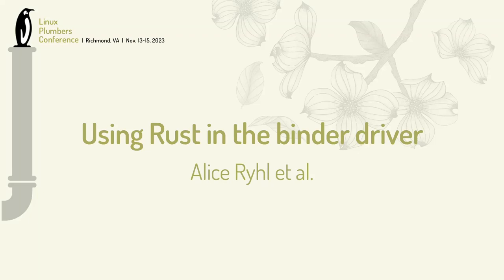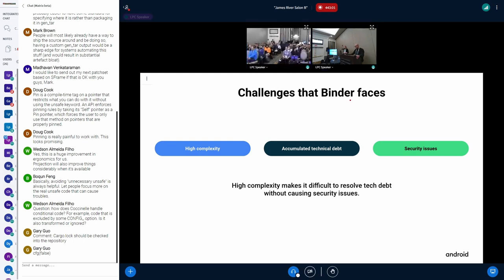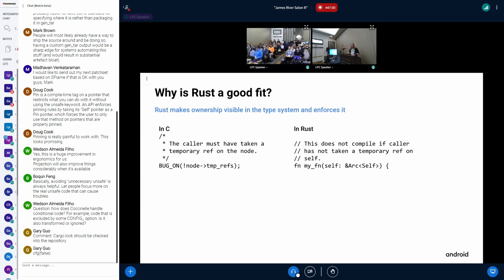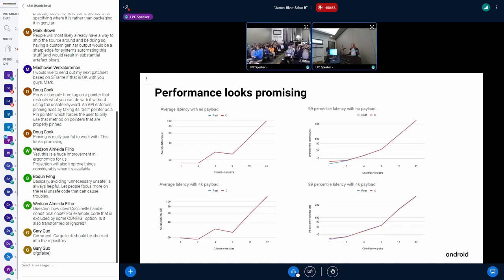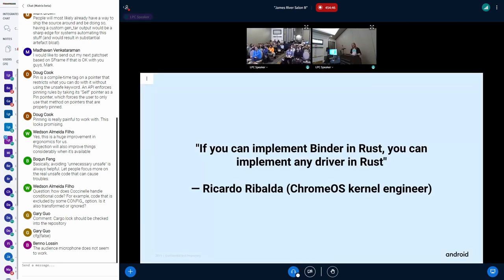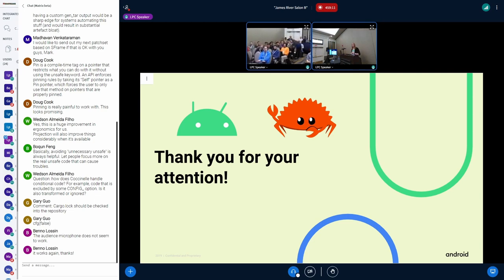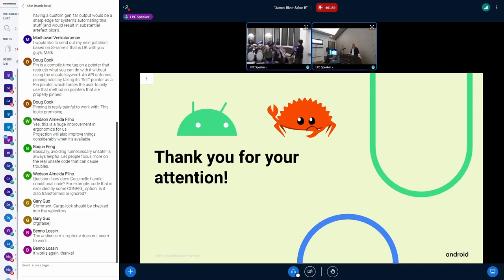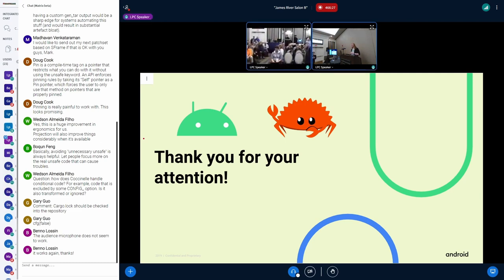Using Rust in the binder driver - Alice Ryhl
In this joint talk by the maintainers of C binder and Rust binder, we will give motivation for why the binder driver is a good place to use Rust, and we will discuss the experience of using Rust in the Linux kernel.